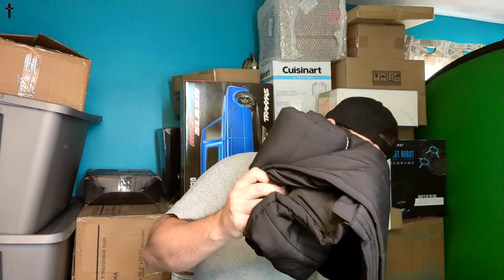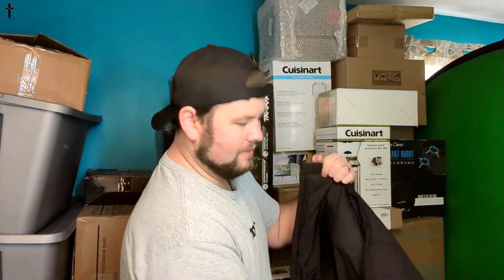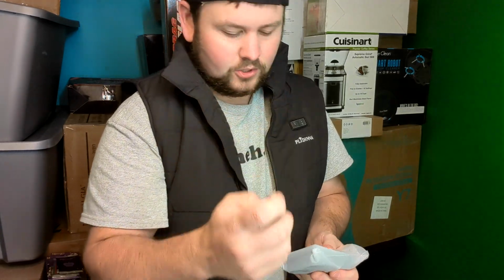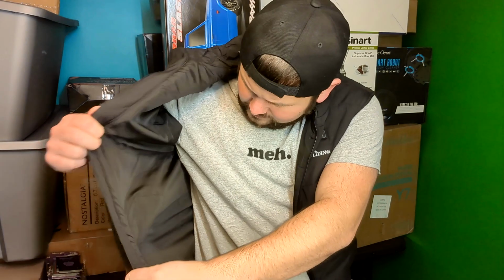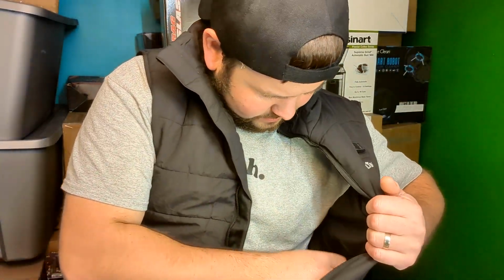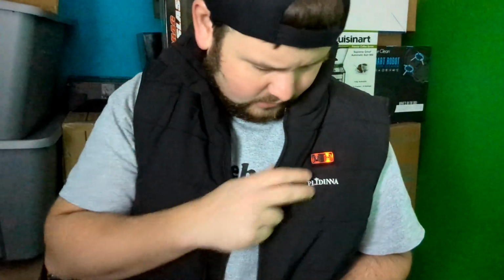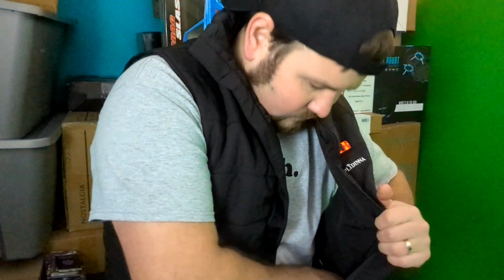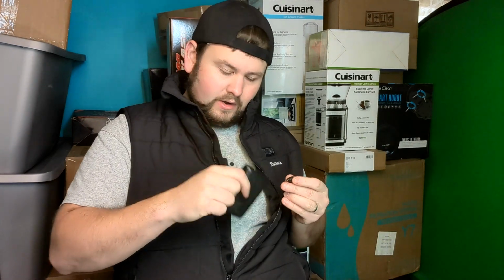Men's Heated Vest Lightweight Warm Jacket With Battery Pack 7.4V Electric Heating Vest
If your interested you can buy it

Men's Heated Vest Lightweight Warm Jacket With Battery Pack 7.4V Electric Heating Vest for Hunting/Fishing/Outdoor Sports

Hello Do You Have A Product Or Products That You Would Like Me To   Do a Full Dedicated Video Review? I Offer Full Honest Unboxing And Review Videos  FOR YOUTUBE & Amazon Video Hub ( Videos Only ) I Am 100% Honest On My Feedback and reviews and my followers Trust me to be honest and because im honest i feel you will gain more loyal customers over time than Dishonest reviewers  -   Please Send Me An  Email   I Review Anything & Everything From Movies To Tech To Food to home and home and more!

.₊̣̇.ෆ˟̑*̑˚̑*̑˟̑ෆ.₊̣̇.ෆ˟̑*̑˚̑*̑˟̑ෆ.₊̣̇.₊̣̇.ෆ˟̑*̑˚̑*̑˟̑ෆ.₊̣̇.ෆ˟̑*̑˚̑*̑˟̑ෆ.₊̣̇.₊̣̇.ෆ˟̑*̑˚̑*̑˟̑ෆ.₊̣̇.ෆ˟̑*̑˚̑*̑˟̑ෆ.₊̣̇.₊̣̇.ෆ˟̑*̑˚̑*̑˟̑ෆ.₊̣̇.ෆ˟
*Tags Below*